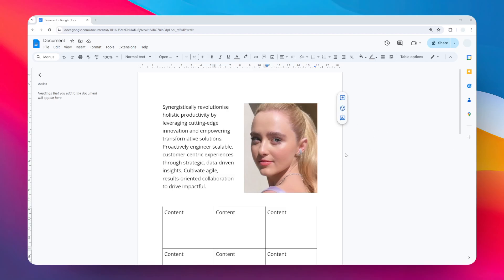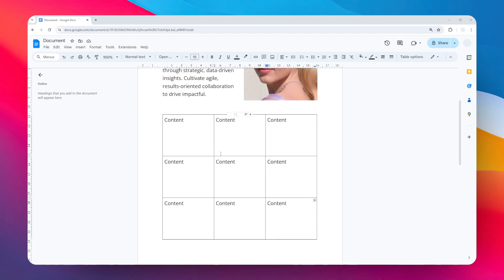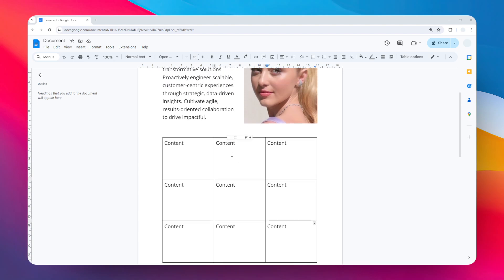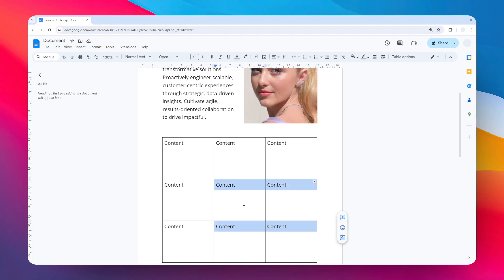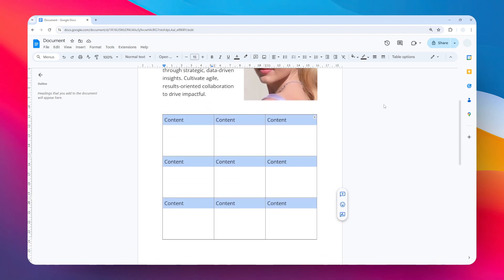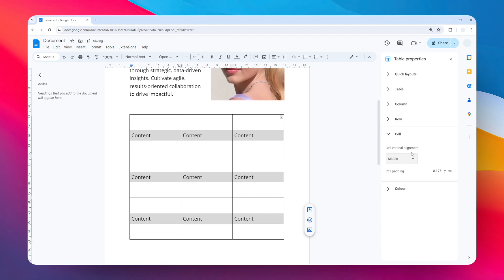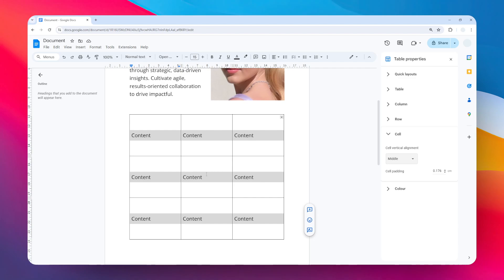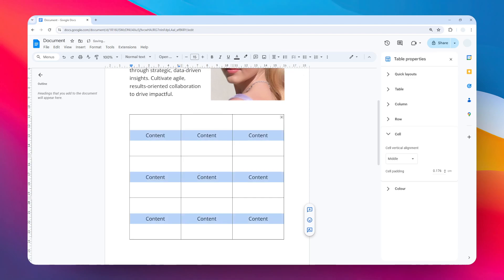How to Change Vertical Alignment in Table Cells in Google Docs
👉 Learn how to easily change the vertical alignment of text within table cells in Google Docs. Quickly align text to the top, middle, or bottom of cells.
Improve your Google Docs skills with this quick tutorial on adjusting vertical cell alignment for better table formatting and readability.